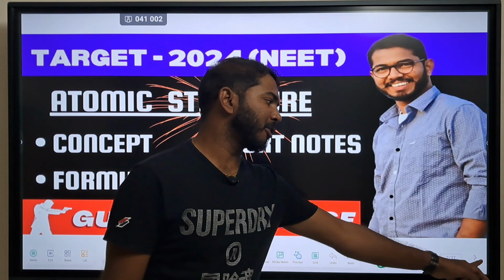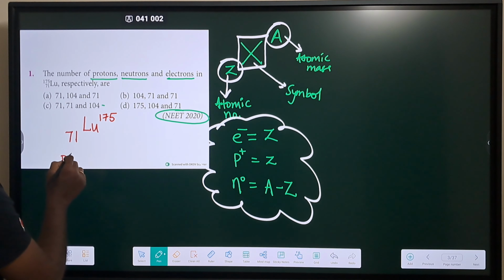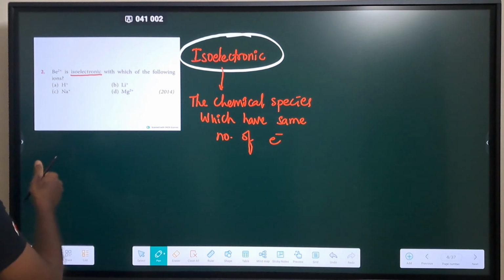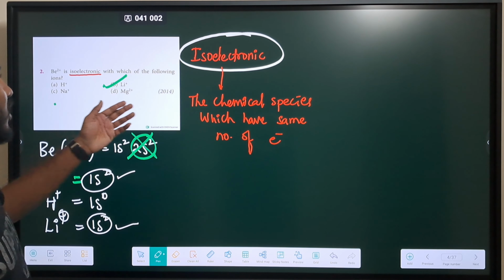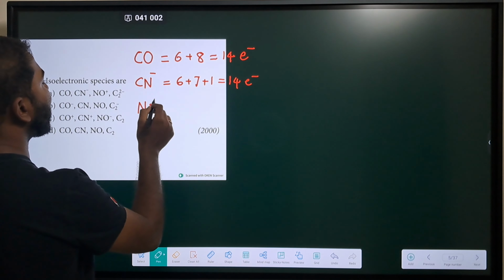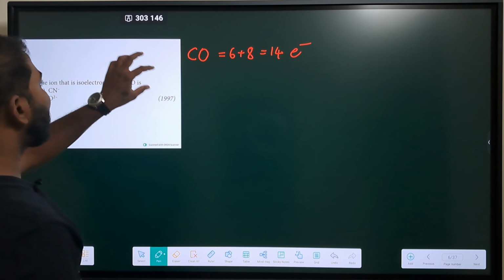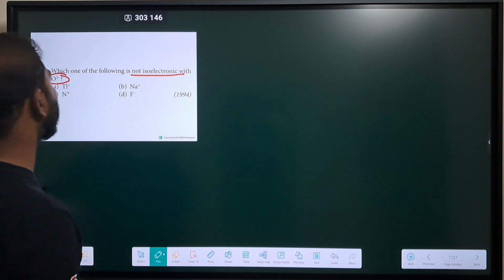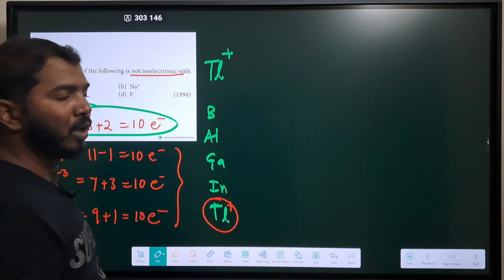ATOMIC STRUCTURE @ 1 [TARGET-2024 GUN SHOT COURSE on PYQ'S @ NEET & IIT-JEE(MAINS/ADVANCED)]